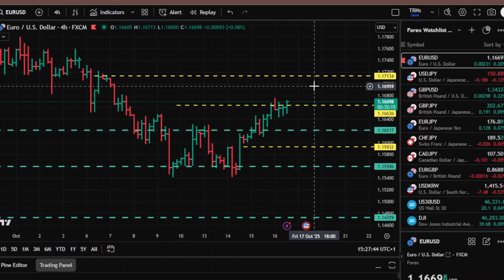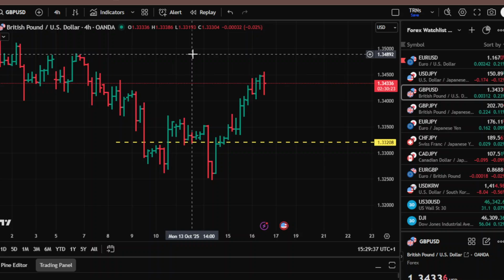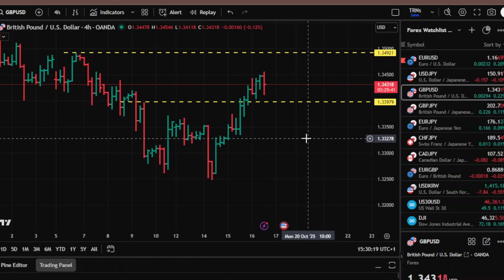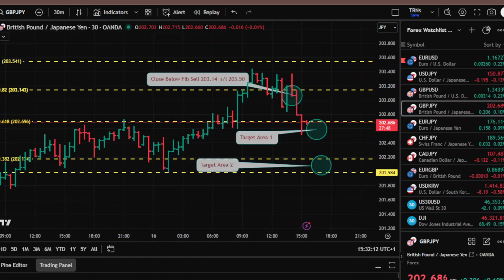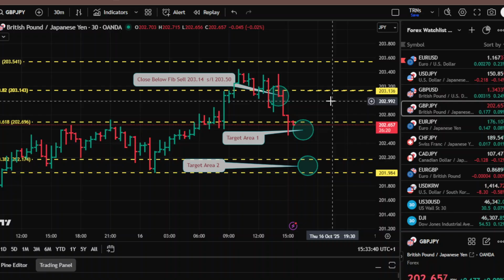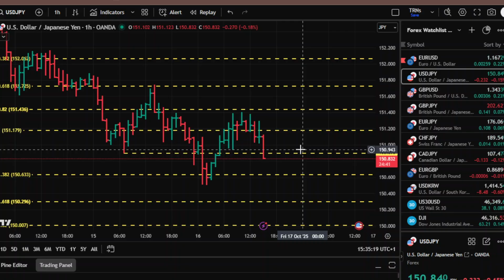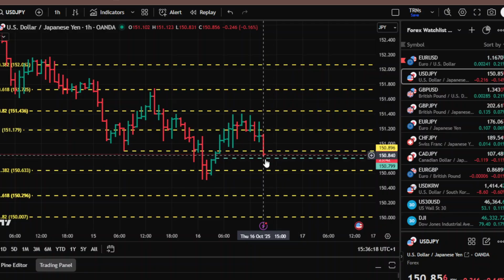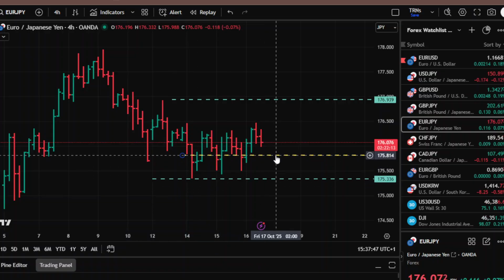5 Forex Pairs On Watch 👀 EUR/USD Resistance | JPY Reversal Zones | Live Trade Logic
💰 FREE inside access to The Trader’s Floor Bootcamp – where everyday traders learn the moves banks don’t want to share

In today’s session, I’m breaking down all the major pairs moving the market right now — where resistance is holding, where it’s breaking, and the exact levels I’m watching for reversals or continuation setups.

Pairs covered:

- EUR/USD: Testing 1.1713 resistance — key zone to watch for breakout or rejection

- GBP/USD: Strong rally off support — can the recovery hold above 1.34?

- GBP/JPY: Short-term trade idea executed live — entry, fibs & targets explained

- USD/JPY: Volatility spikes near 151 — what this means for bulls & bears

- EUR/JPY: Potential overextension — critical zone at 175.80 to confirm weakness

Want the latest in CRYPO?
SEE@Merlijntrader